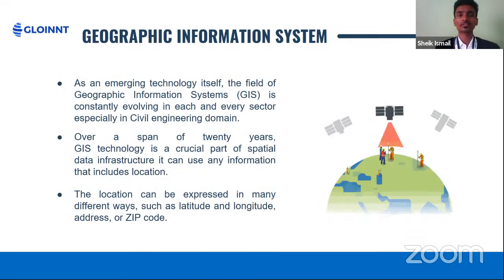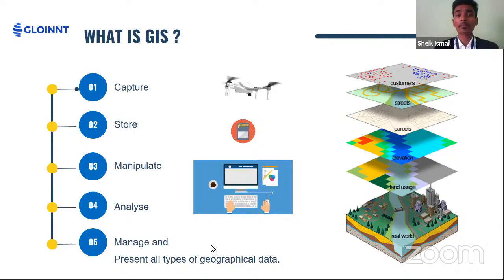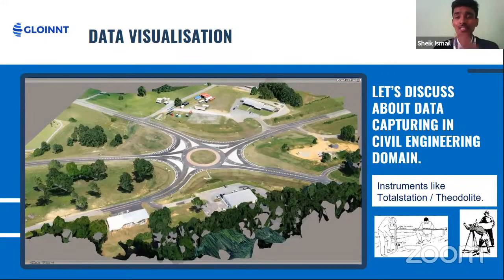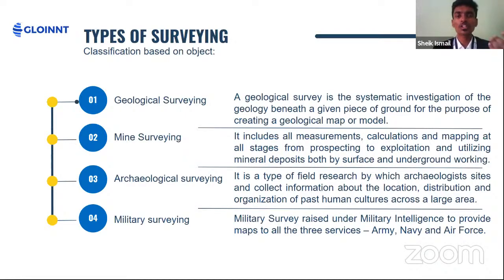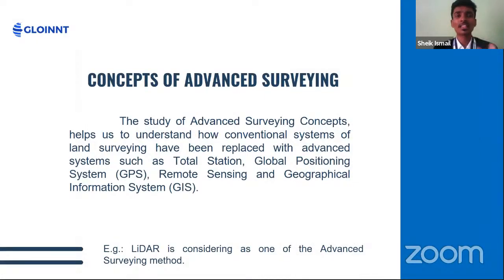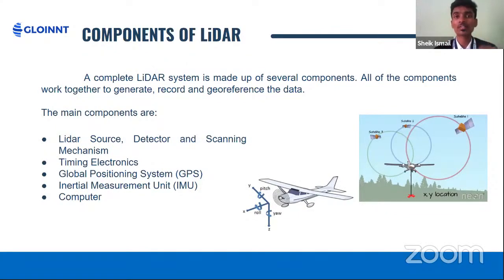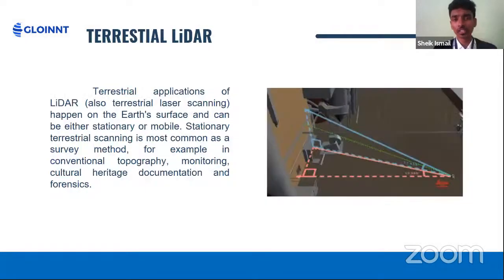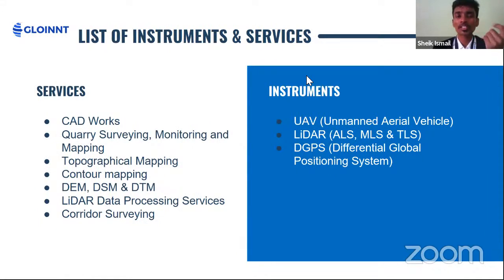GLOINNT - Webinar - Concepts of Advanced Surveying Dt : 29-08-2020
An initiative from GLOINNT to help the Engineering Graduates

After the program, we would like to hear from you, please provide your feedback about this webinar in this